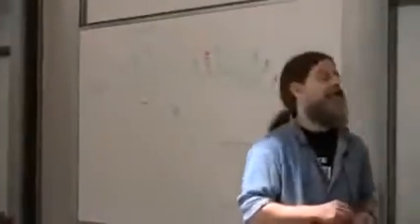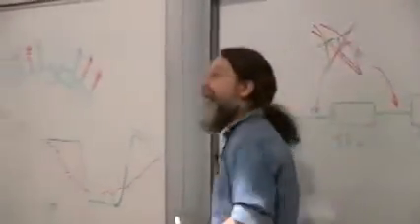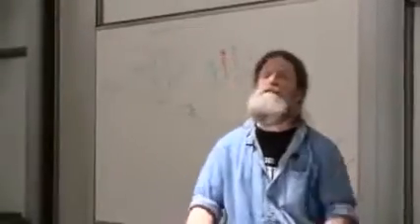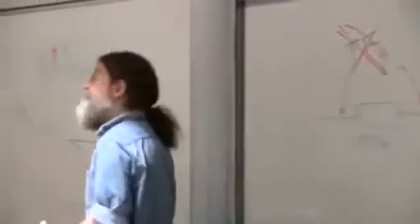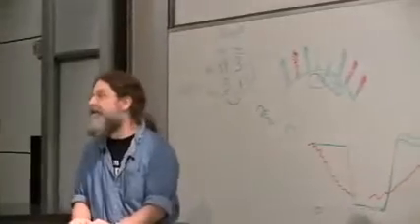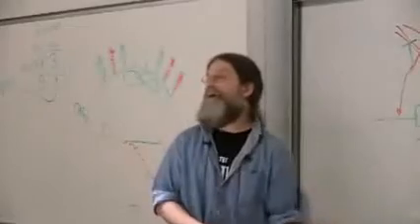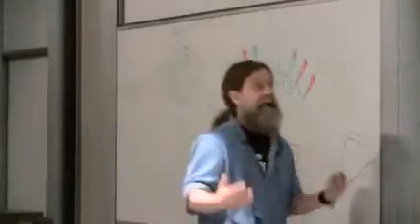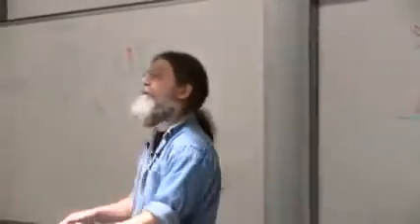Robert Sapolsky - Behavior and epigenetics